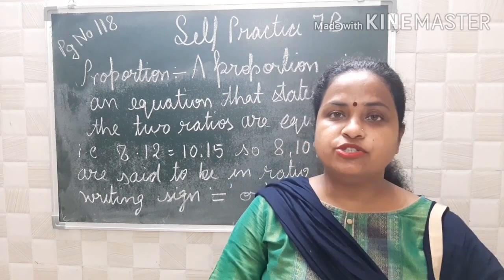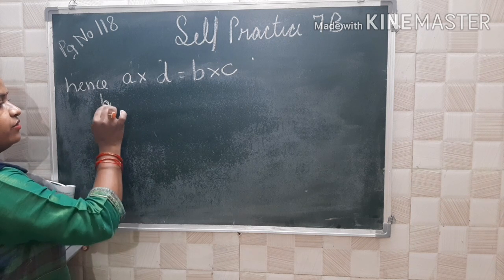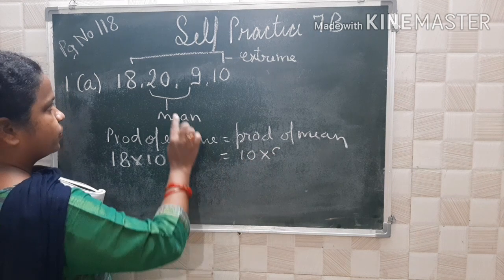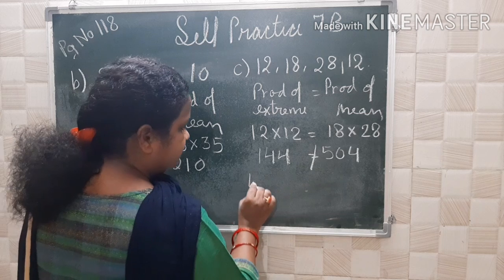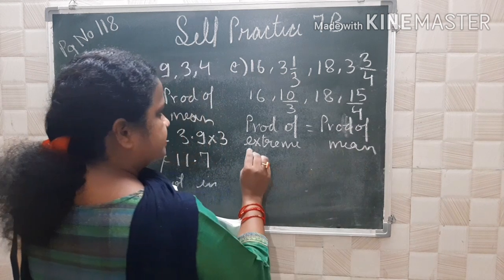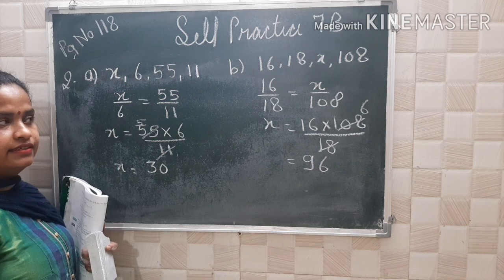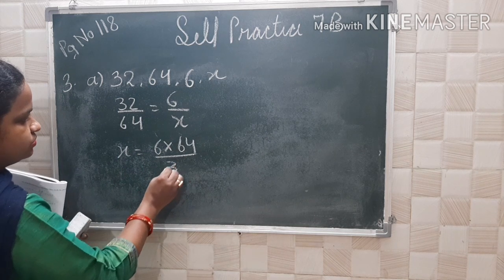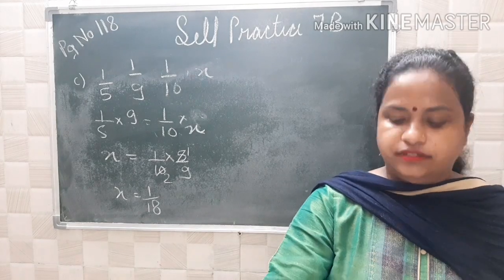new learning composite mathematics ch 7B Ratio and proportion and unitary methods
self practice 7B solutions of question 1-3